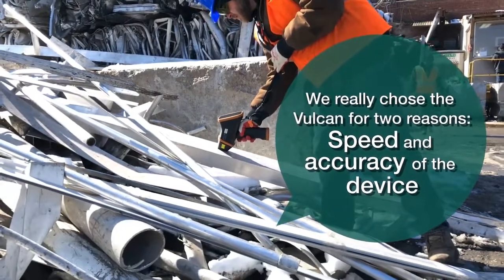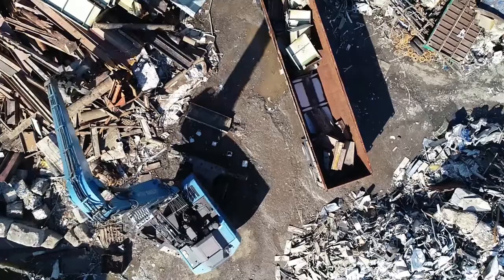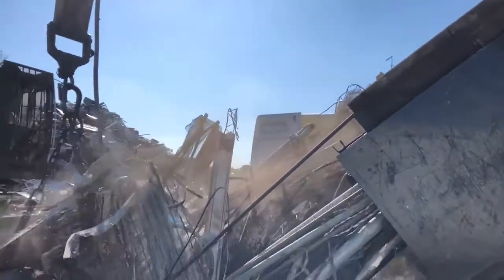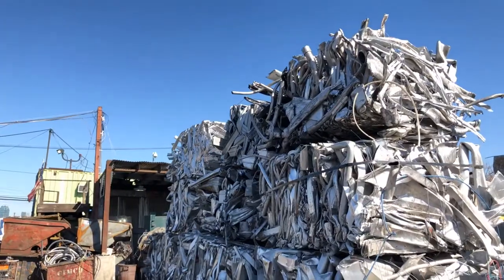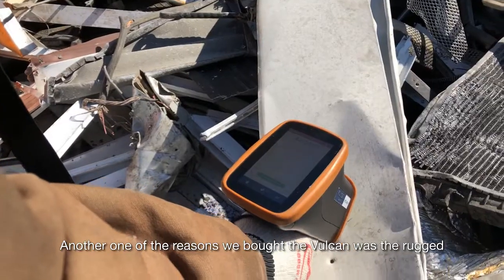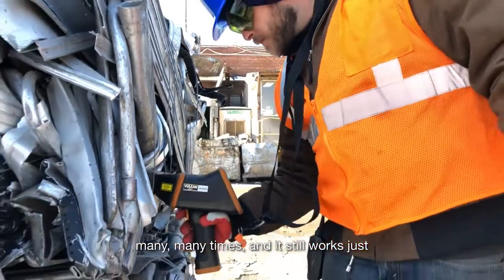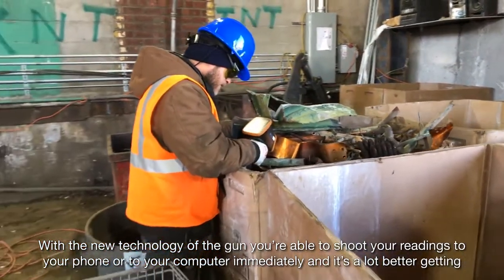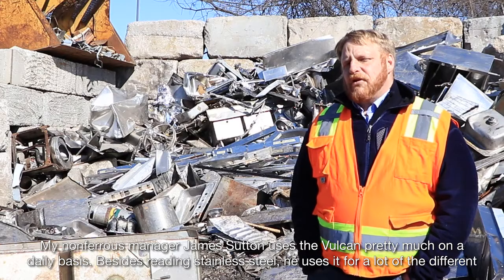TNT Scrap uses Vulcan handheld LIBS analyser for scrap metal analysis